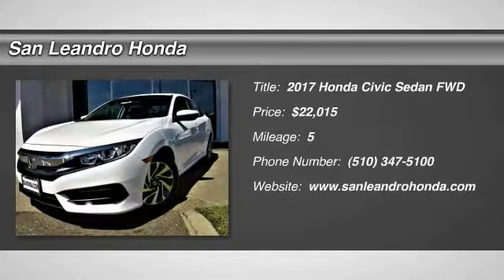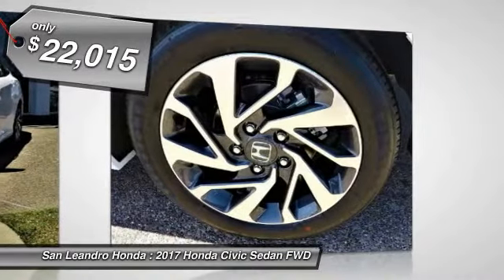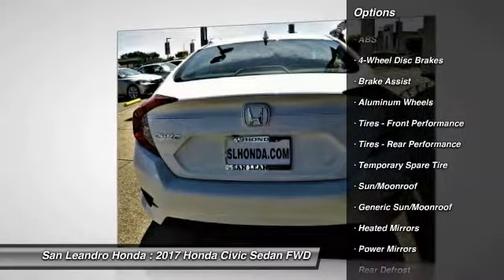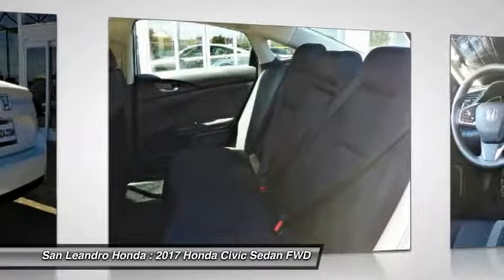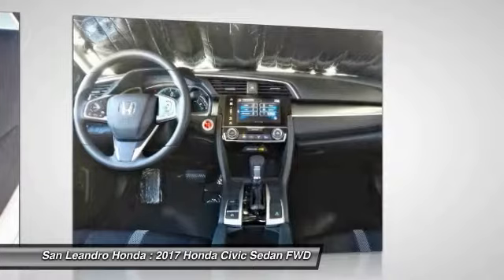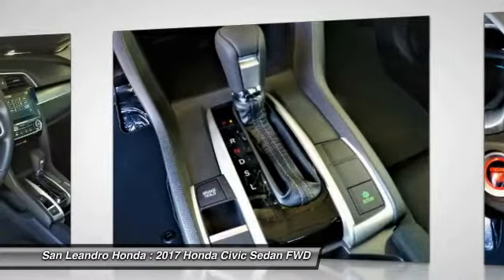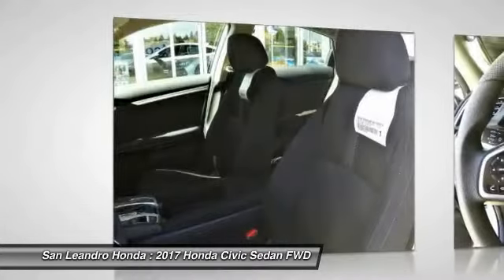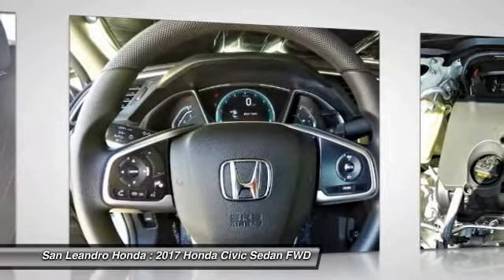2017 Honda Civic Fremont Ca 40810